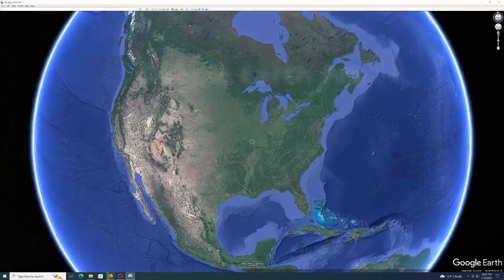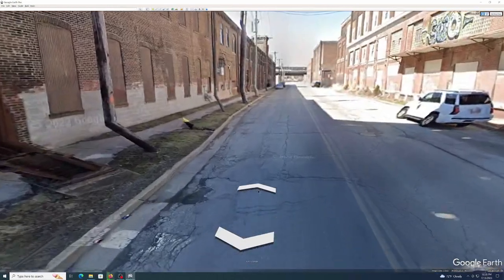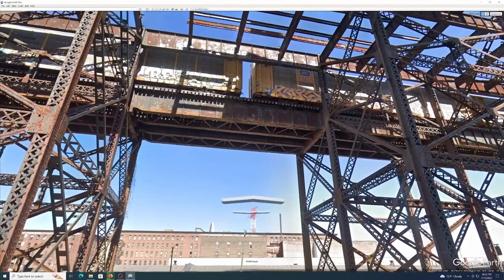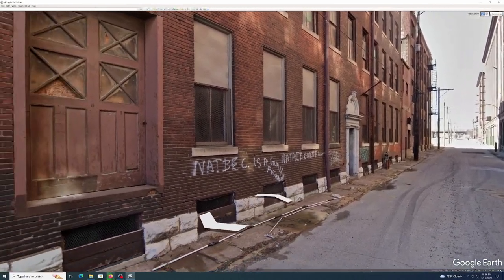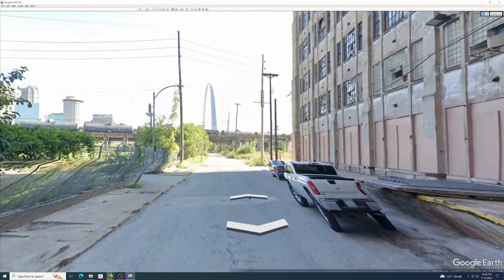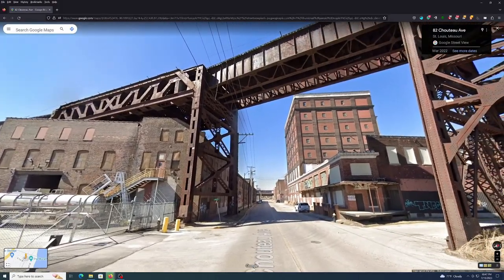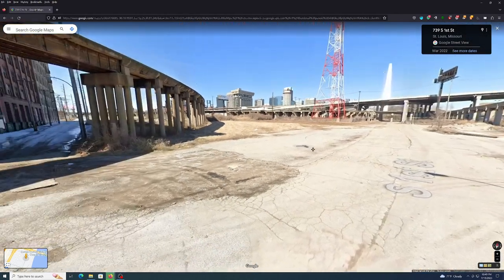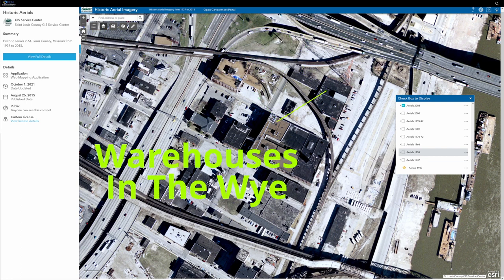Scenic Anchors You Should Use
Scenic Anchors help identify a layout. I model urban industrial subjects.
My scenic anchors might be different from yours. Industry can be dramatic on your layout.

AudioLibrary_YouTubeFree:
Dramatic Series Theme - Freedom Trail Studio
Animal Beast - SefChol
Read All Over - Nathan Moore
Shrutie Pie - Zachariah Hickman
The Empty Moons of Jupiter - DivKid